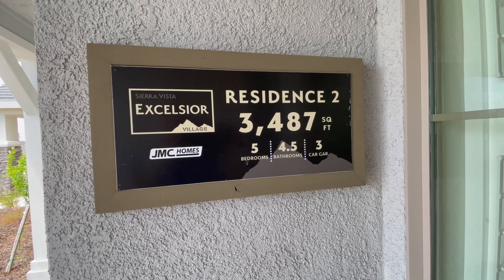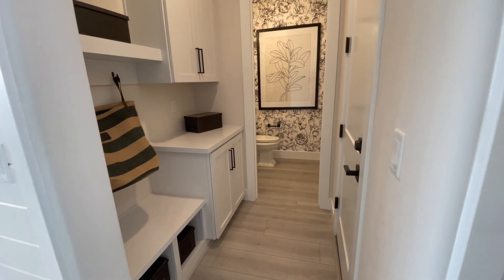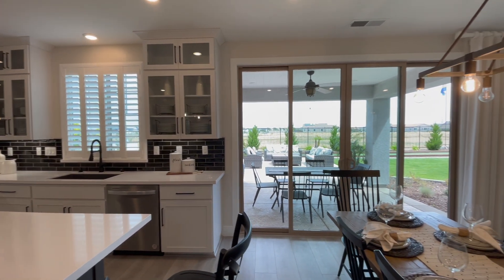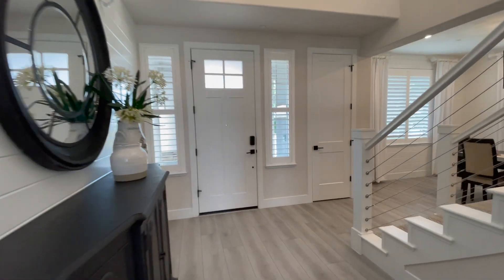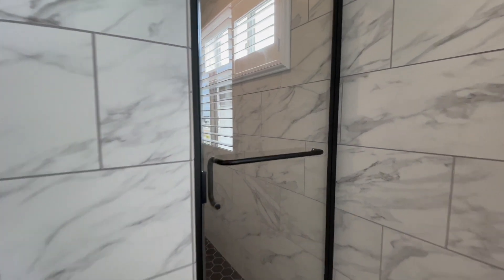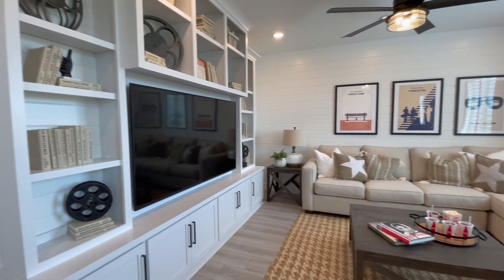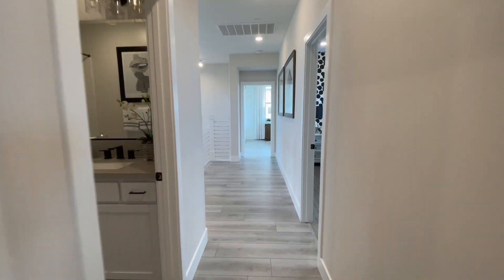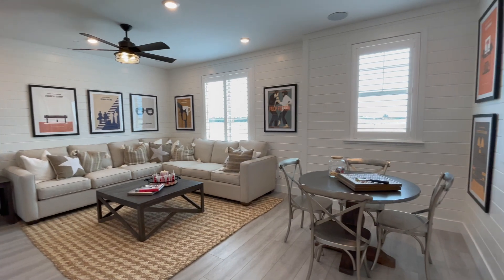Home For Sale in Roseville CA | JMC Home | Large Loft | 5 Bedrooms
This new JMC home in West Roseville Ca offers 3,487 Sq. Ft., 5 Bedrooms, 4.5 Baths, 3-Car Garage and a Large Bonus Room.

Need Help Buying Your Next Home? Call Tim "The Adopt a Dog Realtor"
With Every Home I Sell I Sponsor a Dog's Adoption at The Front Street Animal Shelter.

Here are pictures of all the dogs I've helped get out of the shelter:

FREE eGuides here: 👇👇👇👇👇👇👇

Things to Consider When Buying a Home - Free Guide

Things to Consider When Selling a Home - Free Guide

Creative Ways to Come Up With Your Down Payment - Free Guide

Tim Pantle - The Adopt a Dog Realtor
Coldwell Banker Realty
DRE# 01377493